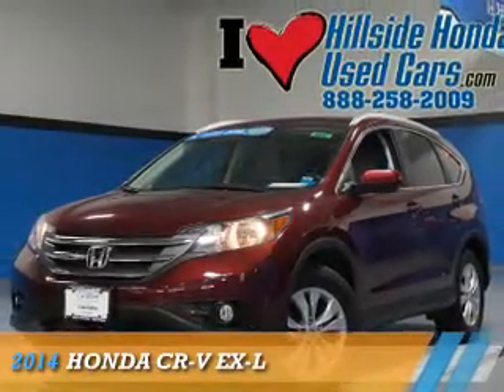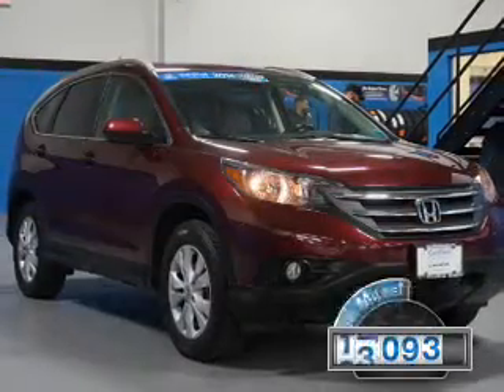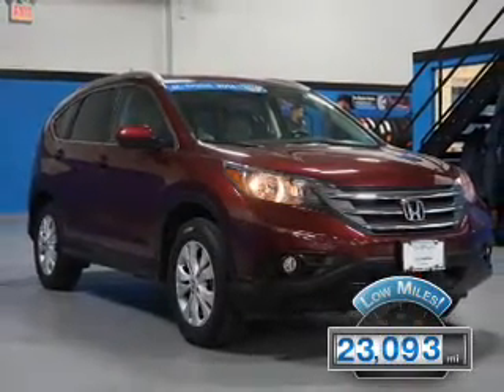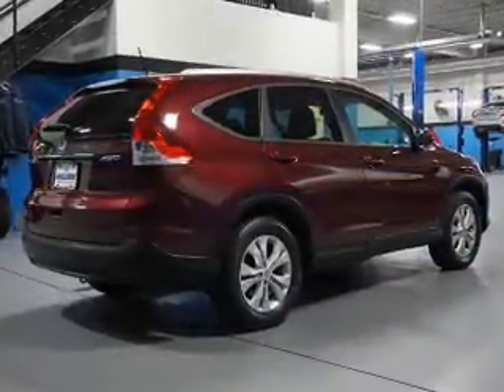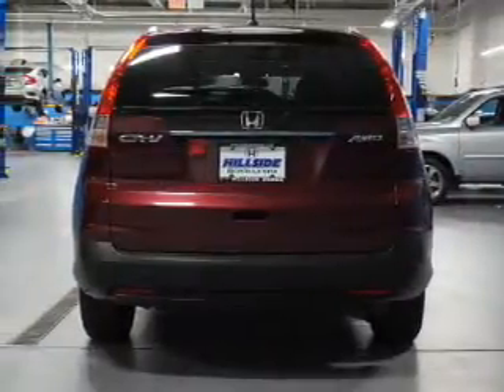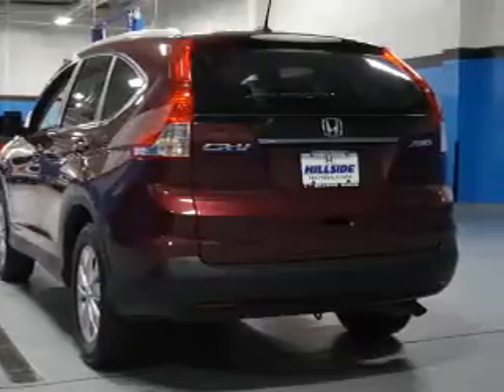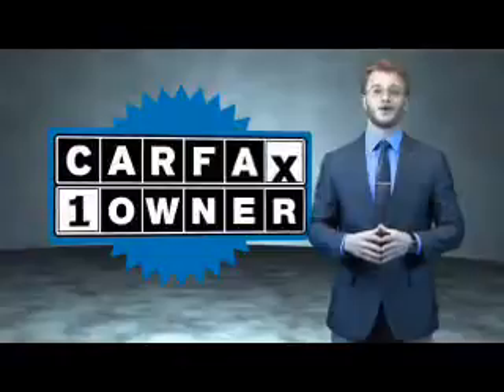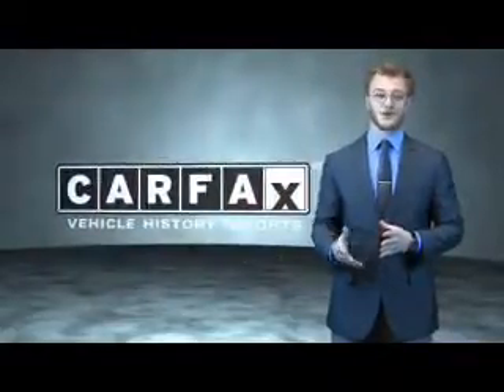2014 Honda CR-V U256343 - Jamaica NY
Phone:
Year: 2014
Make: Honda
Model: CR-V
Trim: EX-L
Engine: 2.4 liter 4 Cylindercylinder
Transmission: 5-Speed Automatic
Color: Basque Red Pearl Ii
Mileage: 23093
Address:
144-19 Hillside Avenue
VIN:5J6RM4H72EL018343